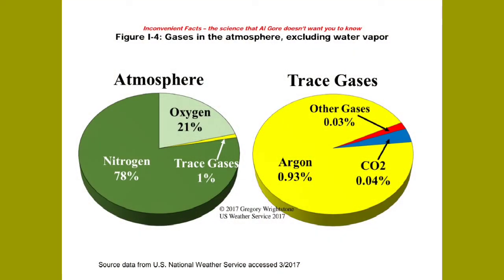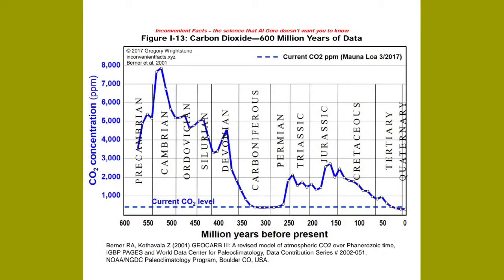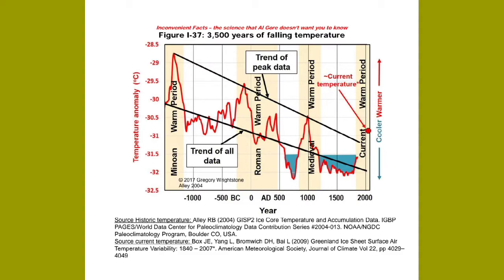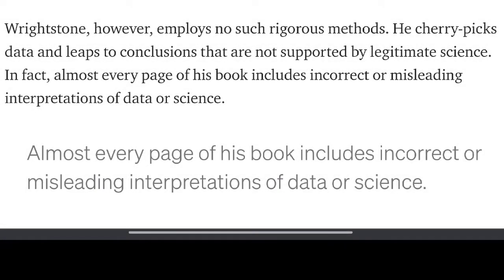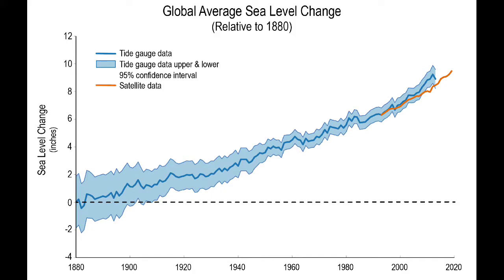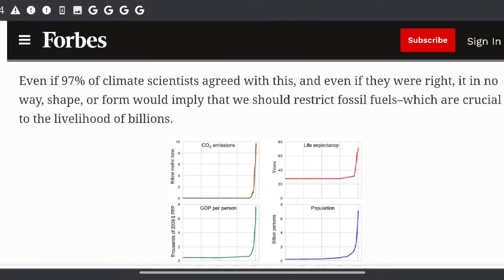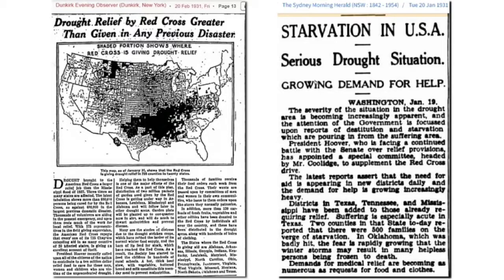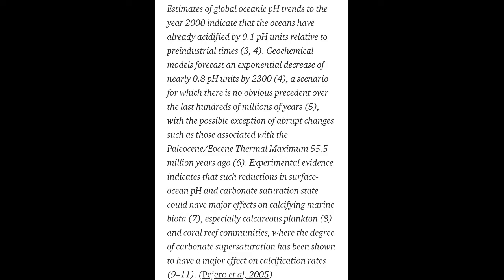Deep dive Into climate data.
A deeper look at climate science. facts and graphs and some rambling too (sorry) 👍🙏